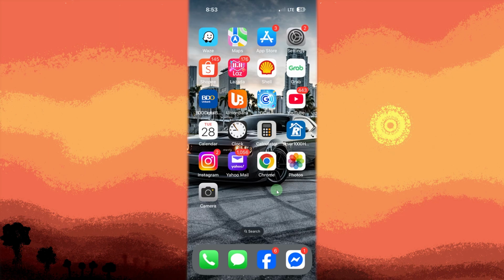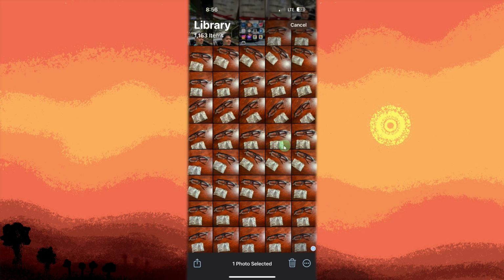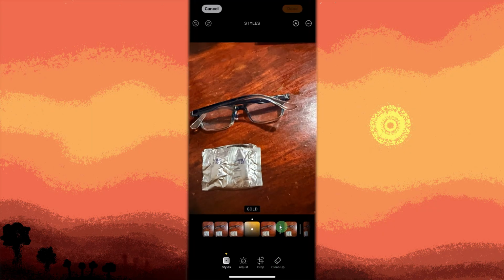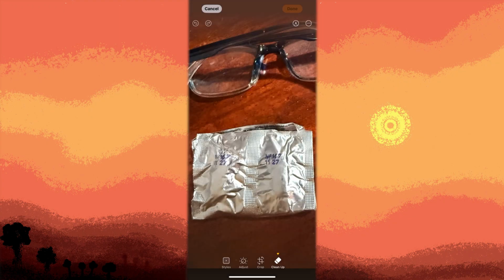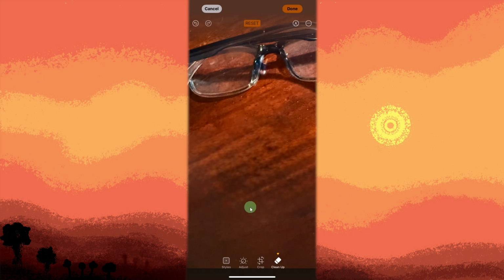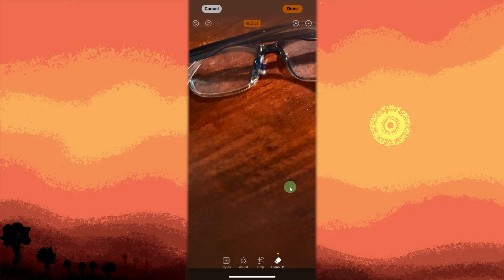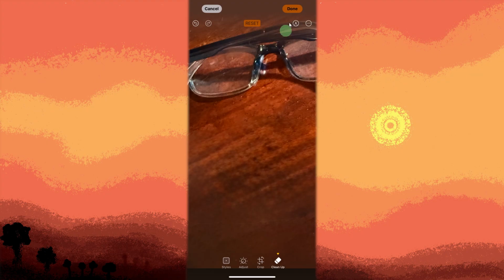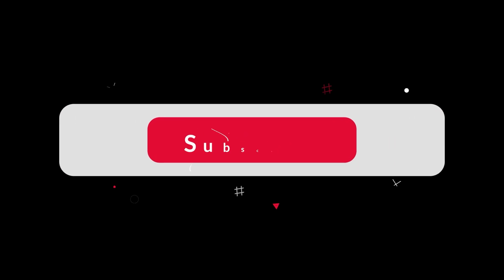How To Remove Unwanted Objects In Photos On iPhone (Step-by-Step Method)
In this tutorial, I'll teach how to remove unwanted objects in photos on iPhone. Use this method to edit your photos by deleting the objects that you do not want to remain in the picture.